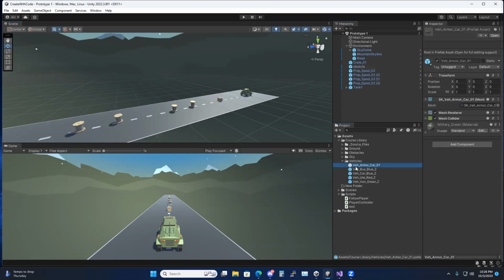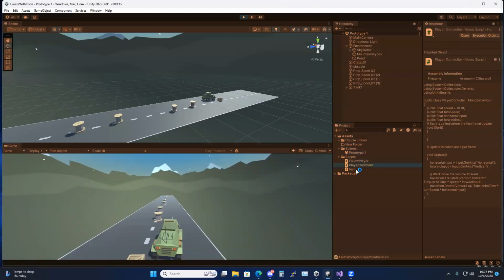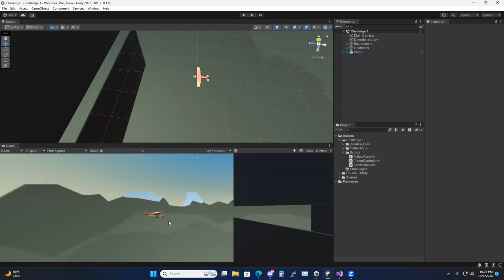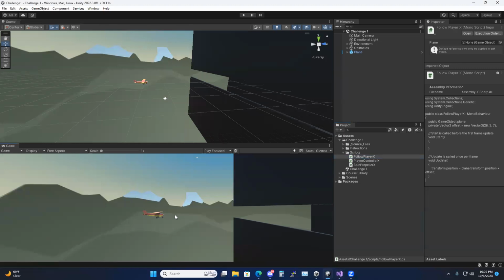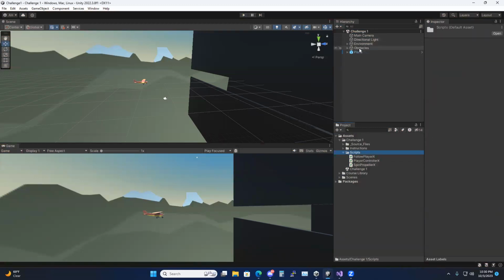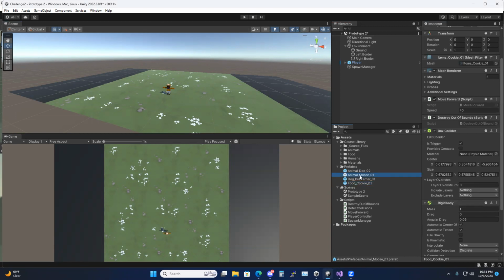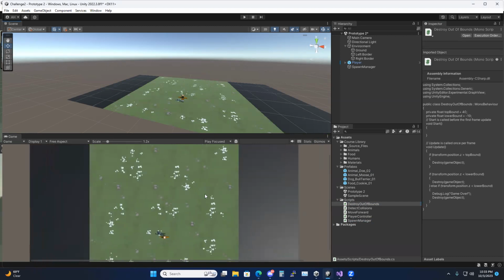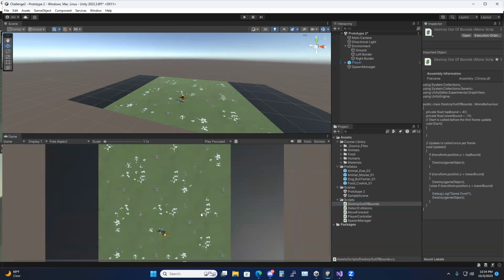CSC355 Junior Programmer Unit 1&2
A summary of the first two units of the Junior Programmer Pathway for the Unity game engine.